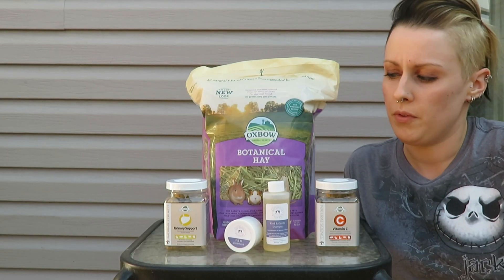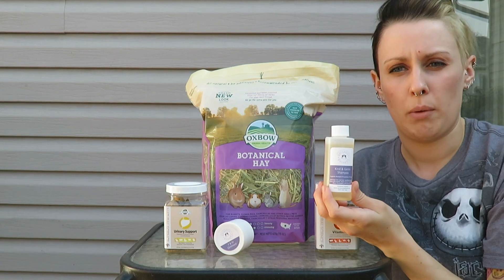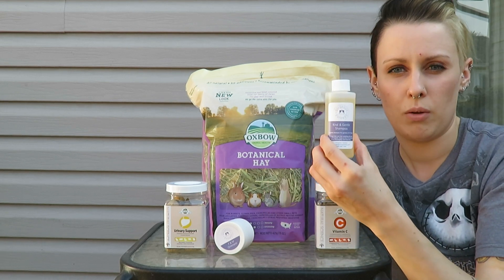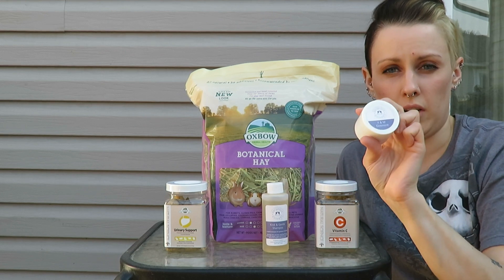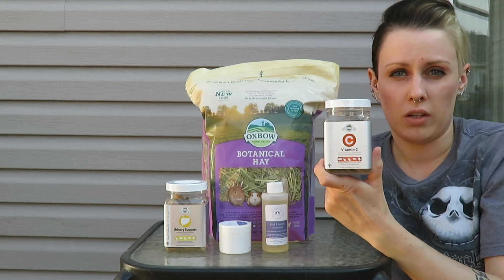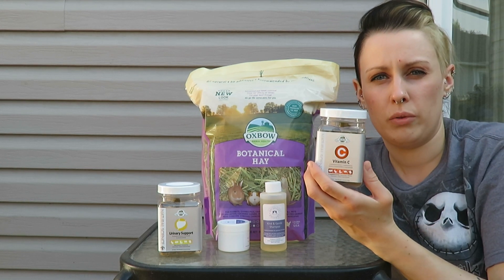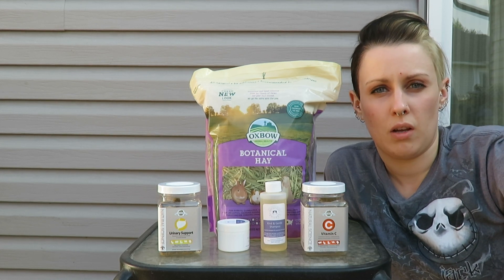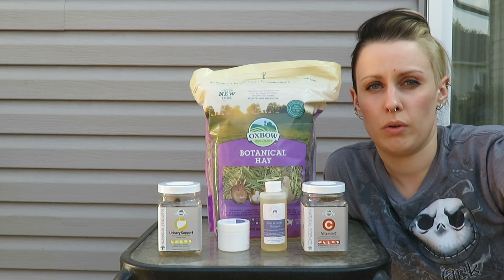5 Guinea Pig Products: Skinnypigs1 Recommendations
Trusted Guinea Pig Related Shops
Name Plates:
Helpful Guinea Pig Links:
Guinea Pig General Information, How To & Supplies